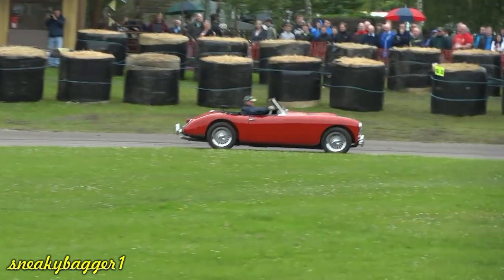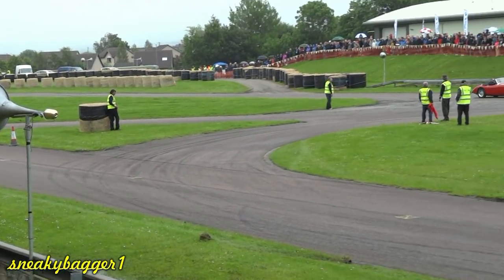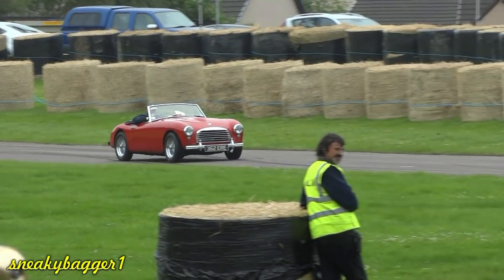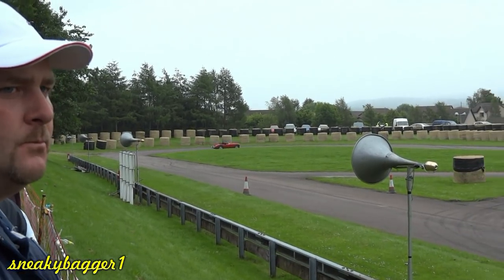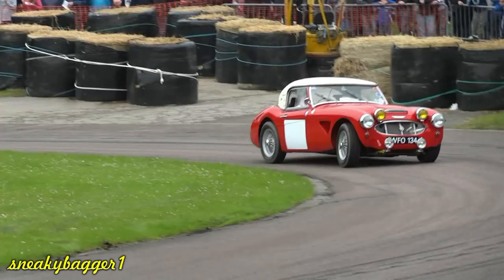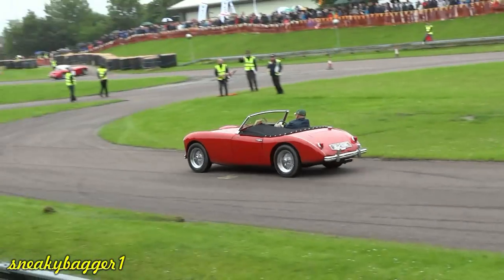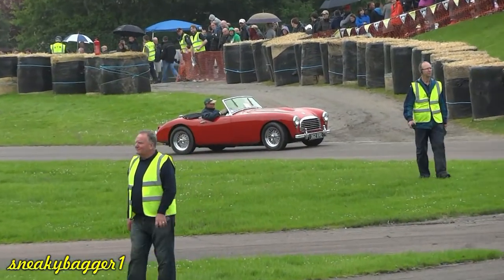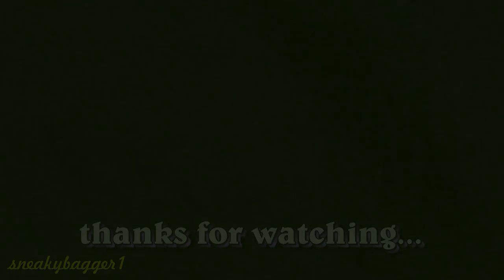Alford Speedfest 2012 - Austin Healey v Swallow Doretti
Graham Henderson in the Austin Healey again, this time he's up against Alan in the Swallow Doretti. If anyone knows Alans' surname, jot it down in a comment, I'll amend this description...